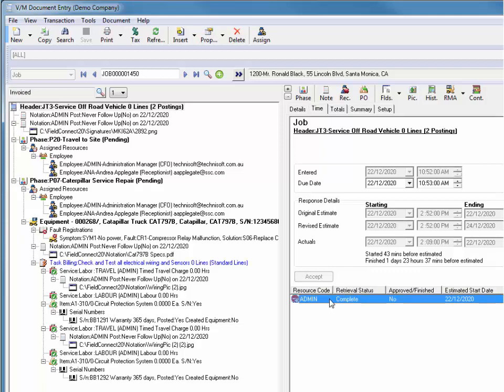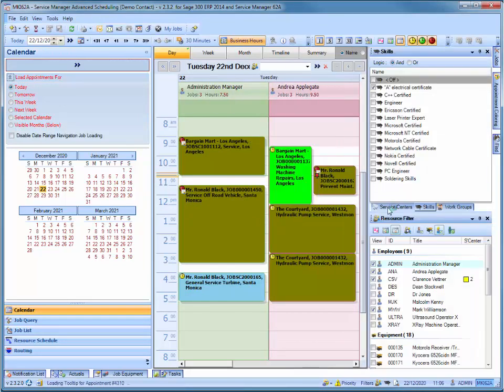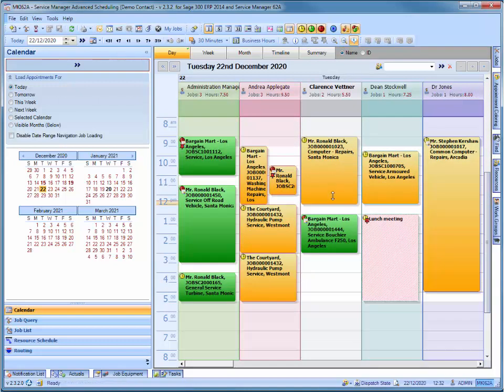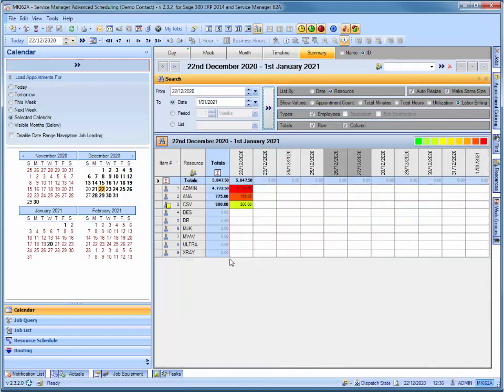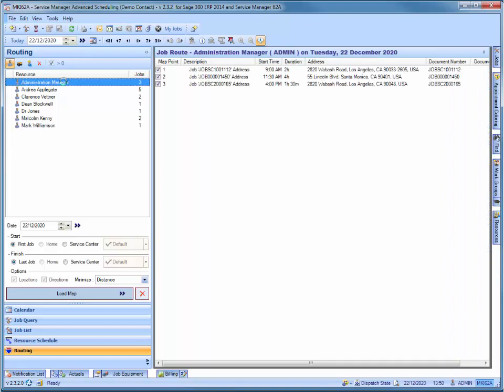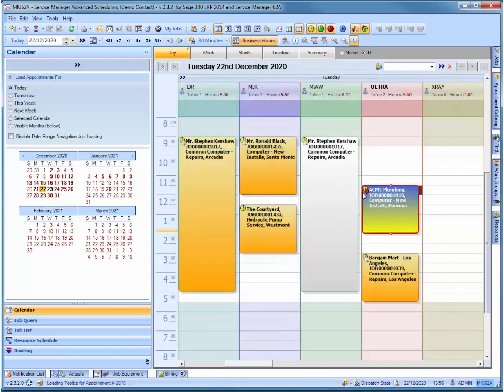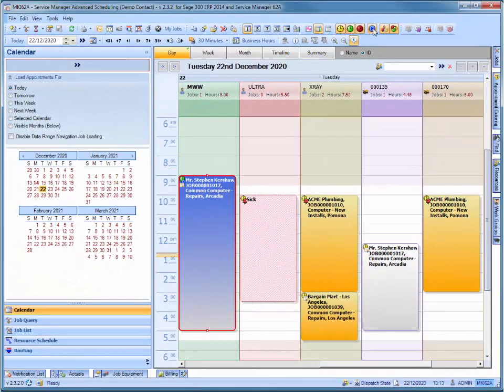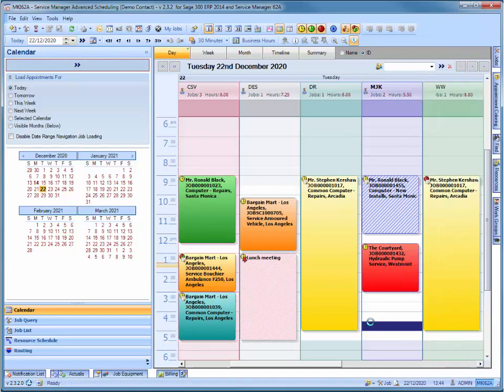Technisoft Advanced Scheduling